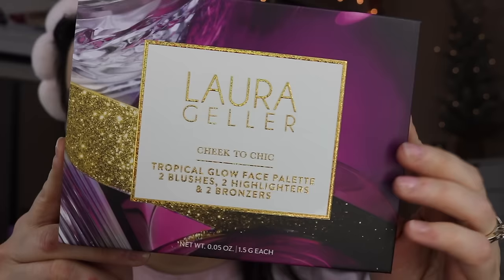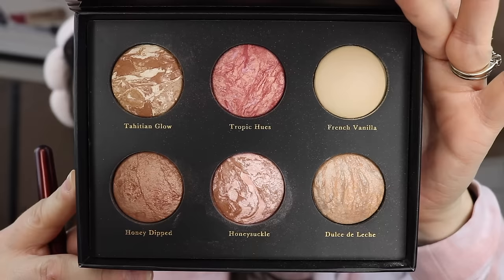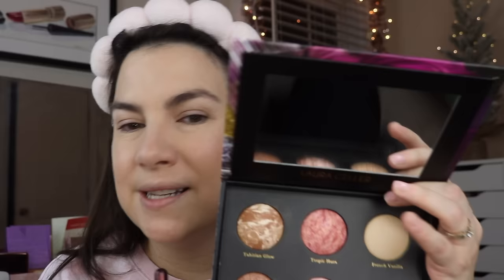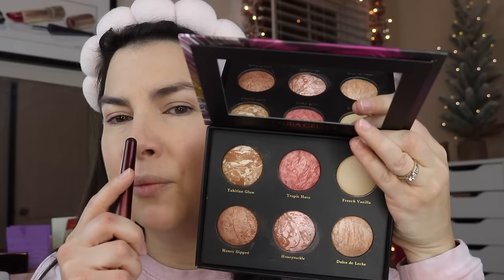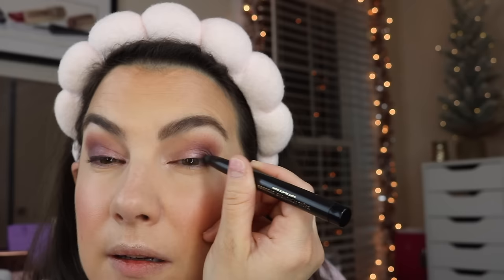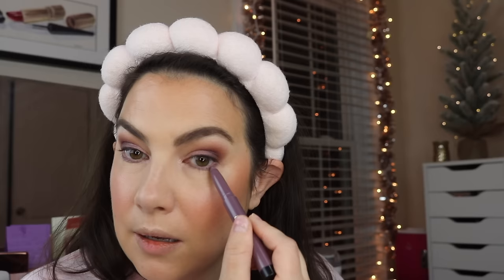UNDERRATED BRAND 🚨 Laura Geller Haul & Try-On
Part of my Christmas present :) includes some amazing finds & really good deals. LATEST

PRODUCTS USED:

Laura Geller Better Than Bare Tinted Moisturizer SPF 55- Beige 200
Laura Geller Smart Pout Lipstick- Brilliant (can't find this)

Profound Thought:
“There are only two ways to live your life. One is as though nothing is a miracle. The other is as though everything is a miracle.”
-Albert Einstein

Random Thought:
There are Barbie dolls all over the living room floor. Not even mad about it... this is the way it should be the day after Christmas!